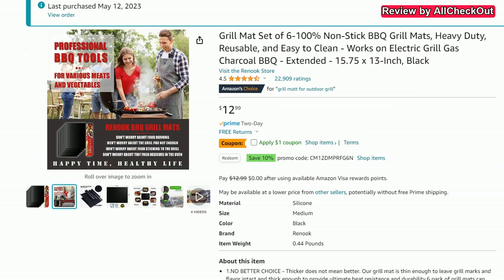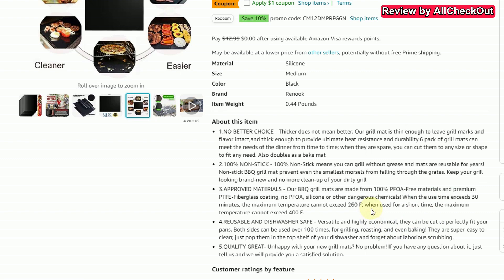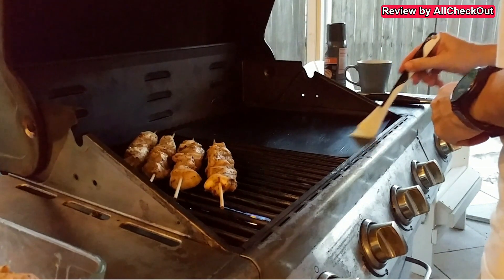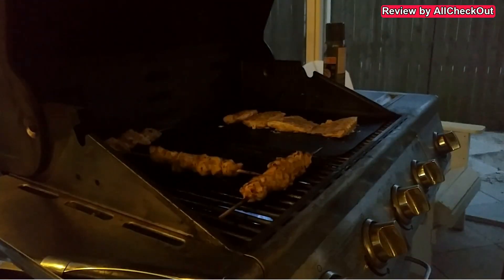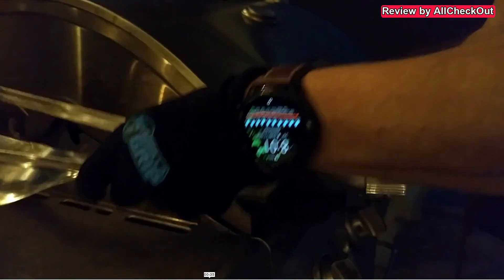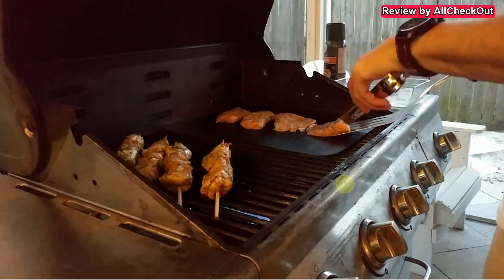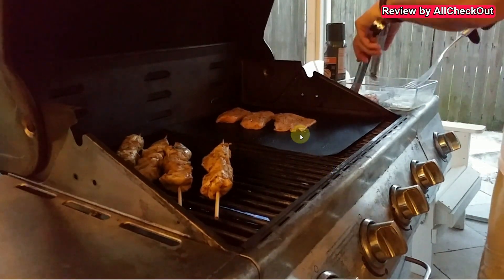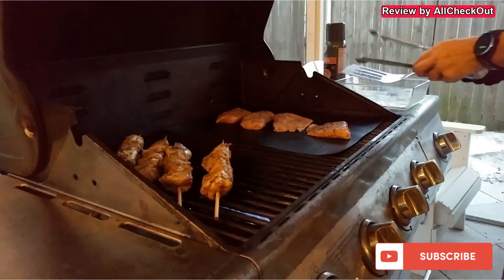Are Non-Stick Fiberglass BBQ Grill Mats Really Working On A Gas Grill Or Are They Just A Scam?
In this video, we're diving deep into the world of non-stick fiberglass BBQ grill mats to answer a burning question: Do they truly deliver on their promises for gas grills, or are they just another cooking scam? We'll put these grill mats to the test, examining their performance, durability, and overall value. If you're curious about whether these mats can elevate your grilling game, join us for an in-depth investigation. Let's get started!

Original Product information:

Grill Mat Set of 6-100% Non-Stick BBQ Grill Mats, Heavy Duty, Reusable, and Easy to Clean - Works on Electric Grill Gas Charcoal BBQ - Extended - 15.75 x 13-Inch, Black

Material Silicone
Size Medium
Color Black
Brand Renook
Product Dimensions 15.75"L x 13"W
Manufacturer RENOOK
ASIN B074BT57HG